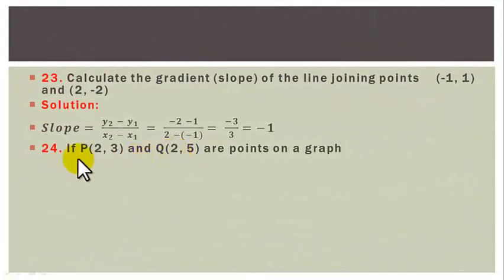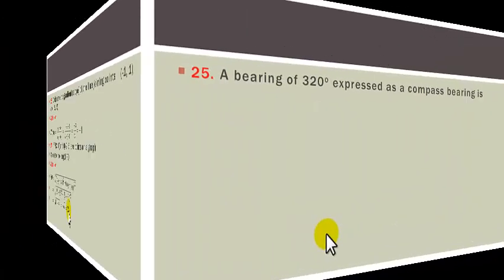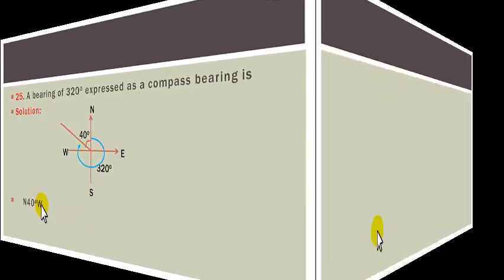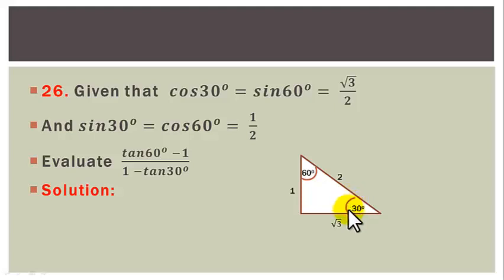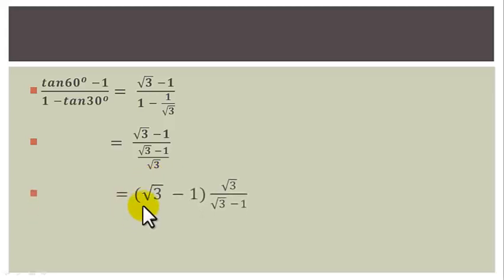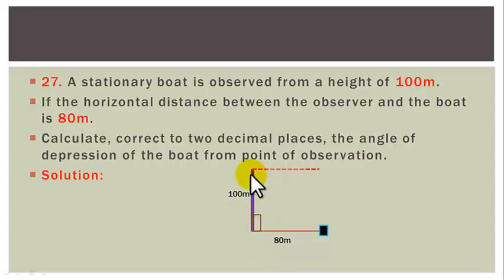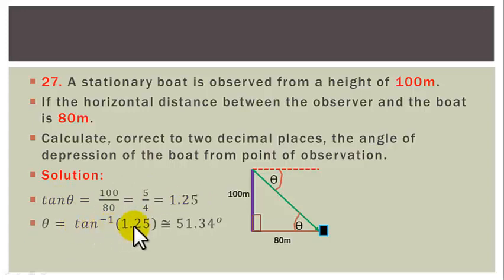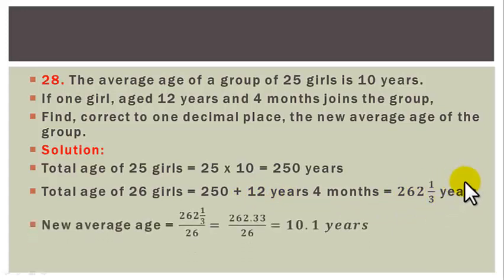2017 MTH 1C